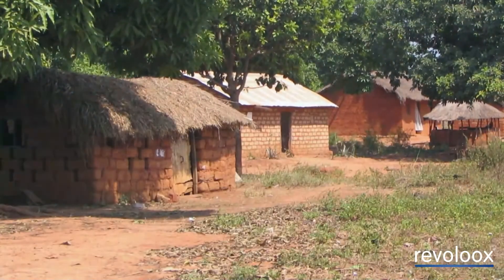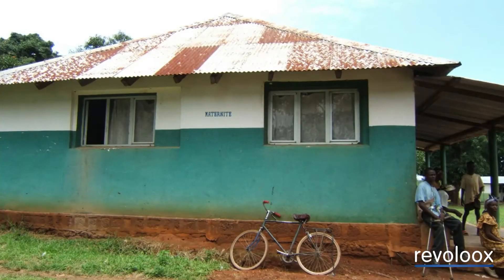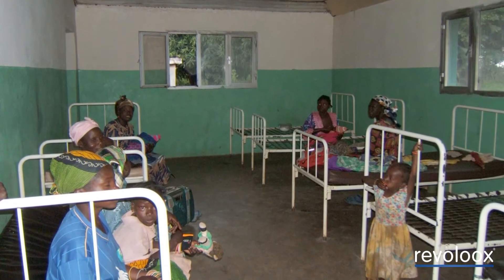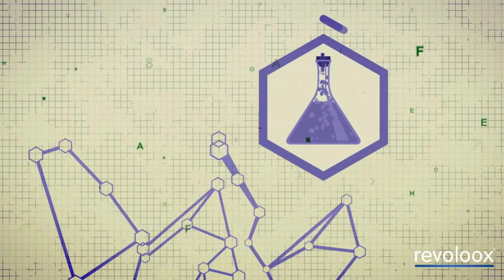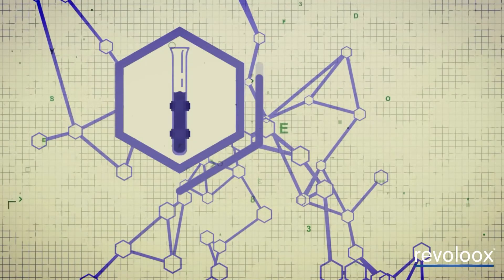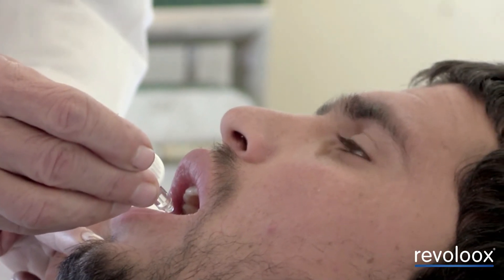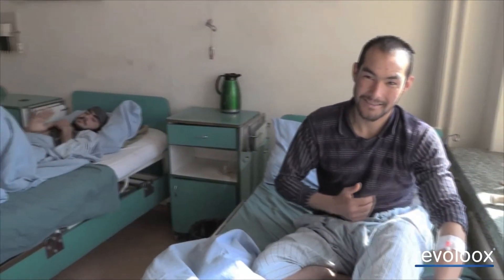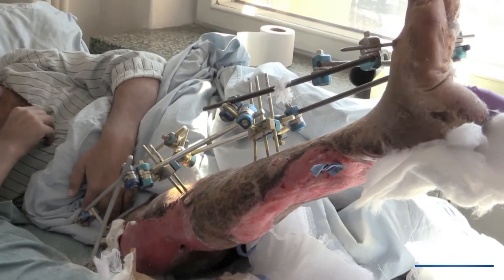Revoloox | Dr. med. Klaus Schustereder | Chlorine dioxide on skin and wounds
Session 4: Saturday July 31.

Speaker: Dr. med. Klaus Schustereder
Presentation: chlorine dioxide on skin and wounds

Specialist in general internal medicine, FMH. President of the Physis Foundation, Switzerland.